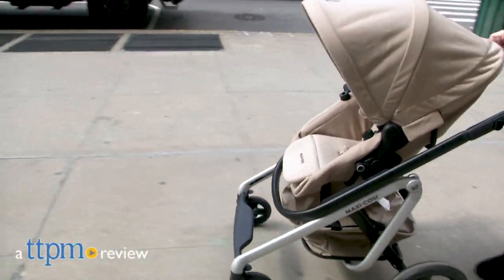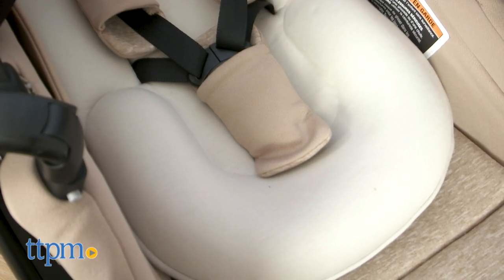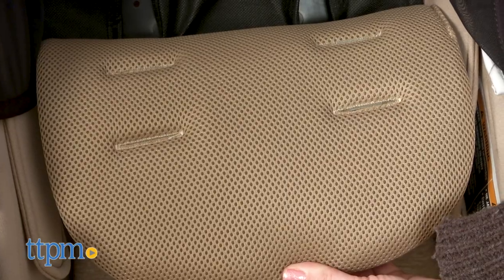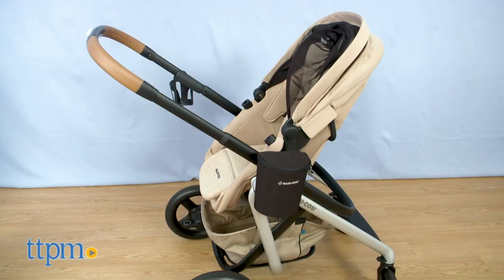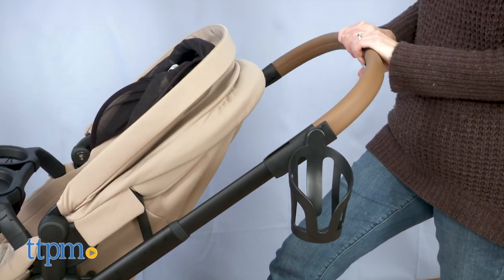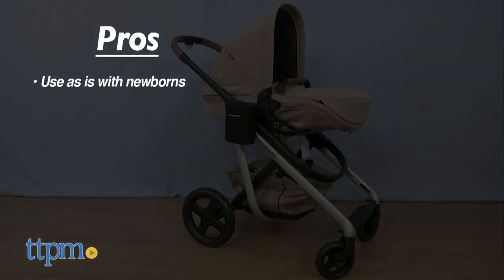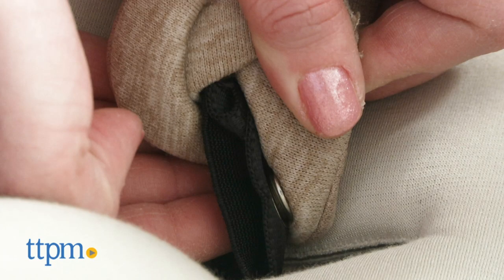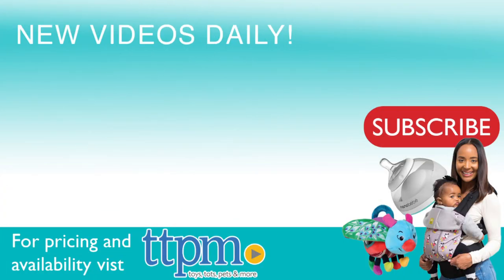Lila Modular Stroller System from Maxi-Cosi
Today TTPM is reviewing the Lila Modular Stroller System from Maxi-Cosi. It features a new ShapeOfYou newborn inlay so that you can use this stroller with babies from birth and up. The stroller also features an extendable canopy with mesh privacy shade, infant car seat adaptors, a one-hand fold, and lots of accessories to make being on the go with baby easier. See more in this video review. For full review and shopping info

Product Info: The new Lila Modular Stroller System might be the most comfortable stroller for babies. That's because the stroller seat features a ShapeOfYou newborn inlay, developed by Maxi-Cosi and a team of pediatricians. This ergonomic memory foam inlay reduces space around the body to give babies a feeling of security. The cushion lifts legs into a more natural position, which can also help reduce reflux. And the shaped cavity reduces pressure under the head to help prevent flat-head syndrome. A removable boot cover helps keep baby warm. The newborn inlay can be used with babies from birth to 4 months.